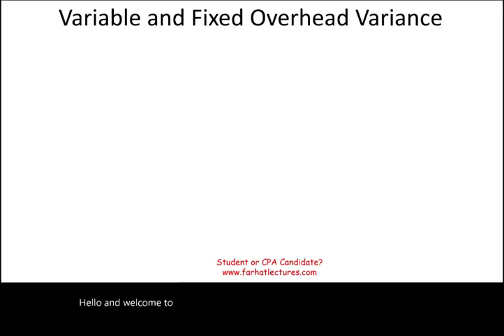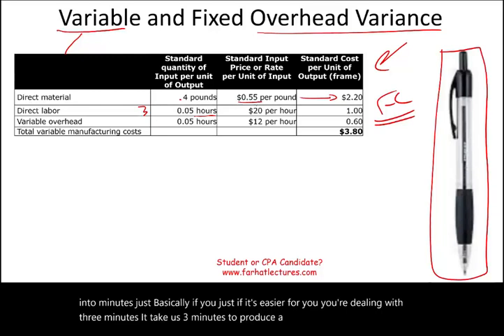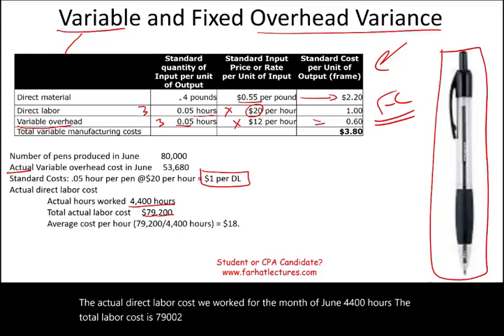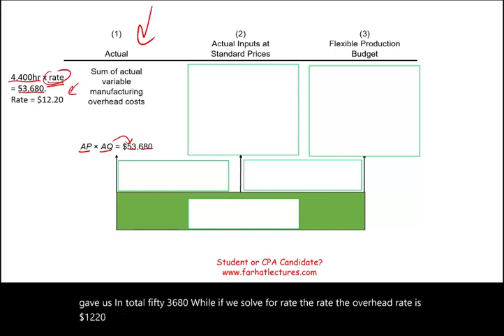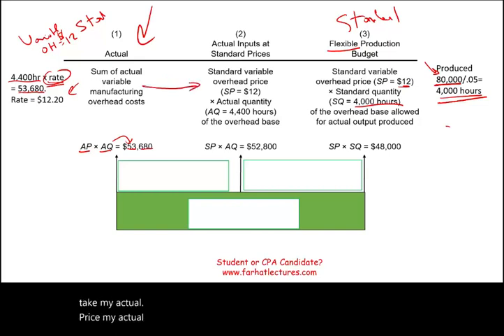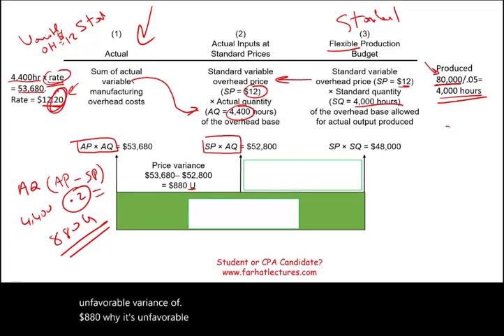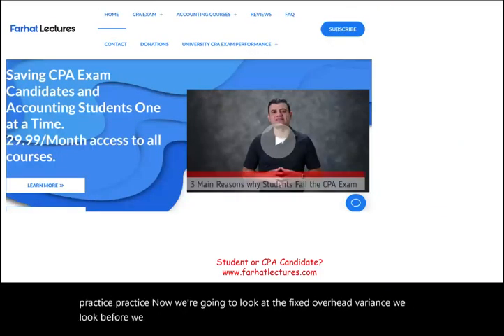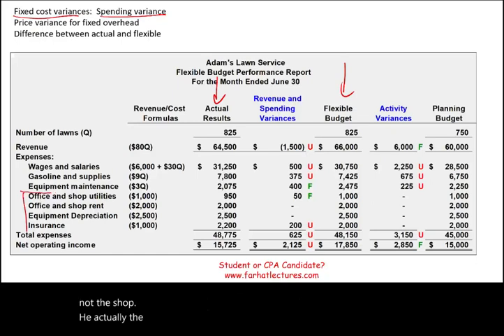Variable & Fixed Overhead Variances Explained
In this session, I discuss variable overhead and fixed overhead variances